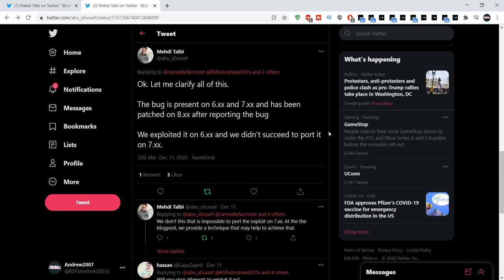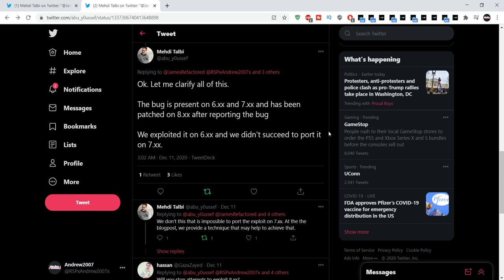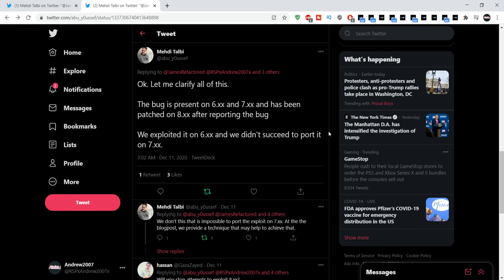PS4 Full 7.00-7.02 Jailbreak & Kernel Exploit With Webkit Leaked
PS4 Full 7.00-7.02 Jailbreak & Kernel Exploit With Webkit Leaked | Ranting About The PS4 Scene

My XBOX Gamertag:
MrAndrew2007

My PlayStation 4 Username:
oAndrew2007o

Mr Andrew2007#2723
Mr Andrew2007#2007

Join me on PayPal and we’ll get $5 each when you make your first purchase.